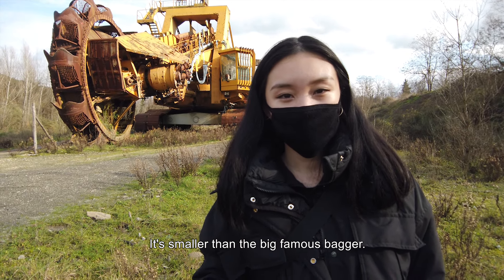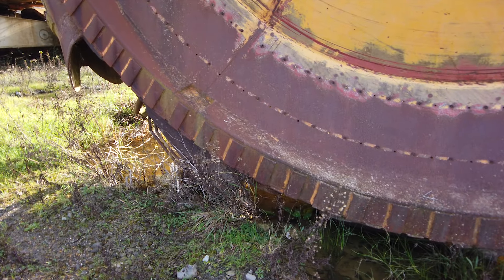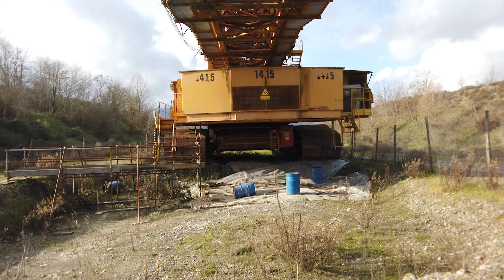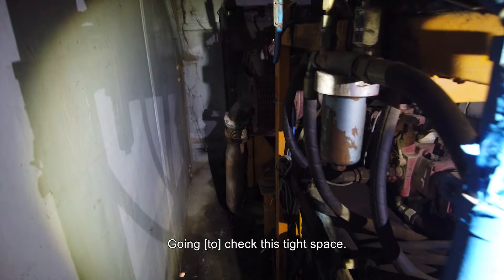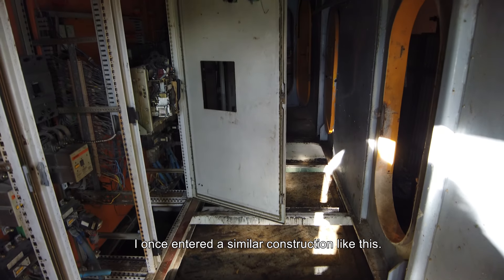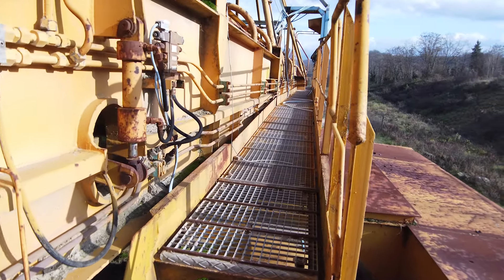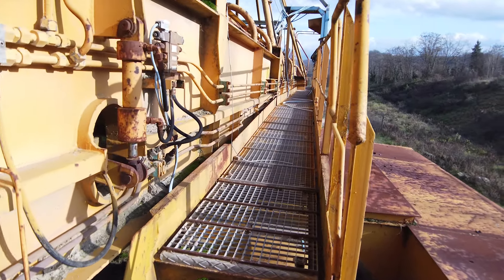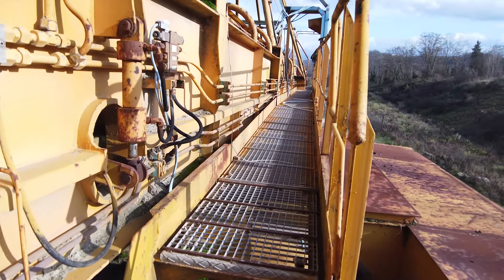Forgotten Giants: Uncovering Massive Abandoned Excavator Machines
These earth movers were built and dated back to the 50's and were the most modern digging machines at the time. Similar to the Bagger 258 but hidden and untouched.
They provided energy for a power plant and in 3 hrs each machine managed to dig almost 3000 m3 minerals. In the mid 90's these bucket wheel excavators got abandoned because the mine were shut down due to newer technology.